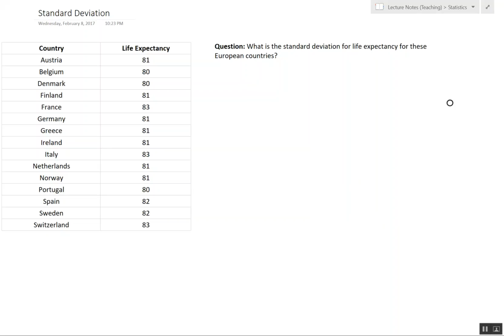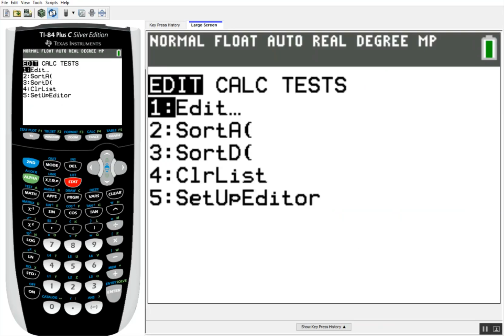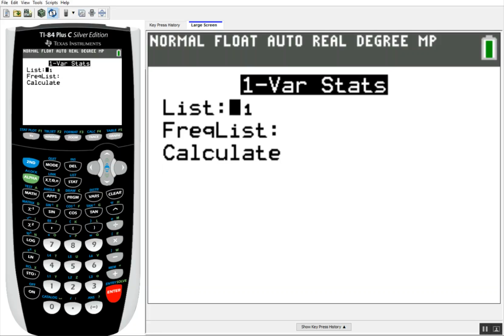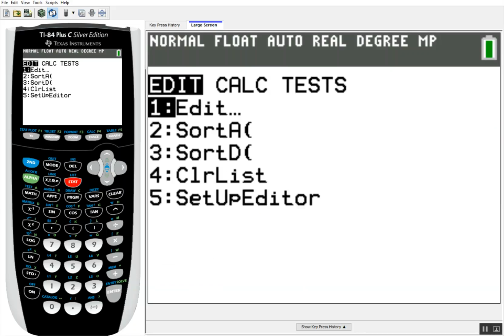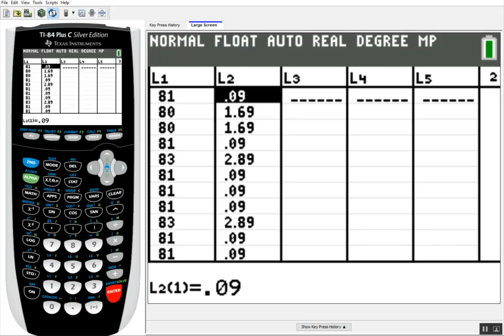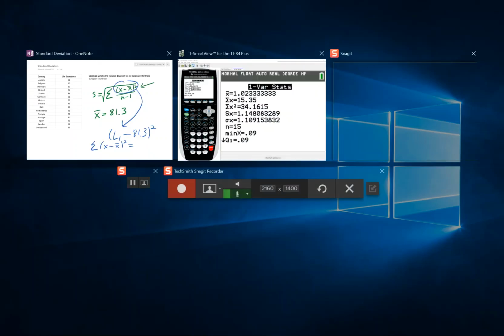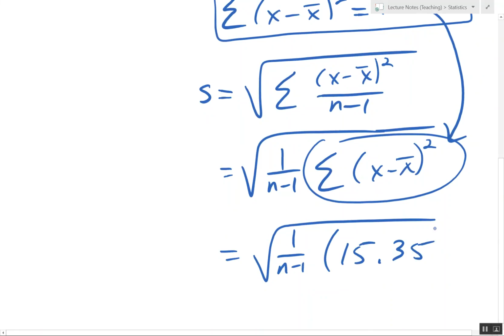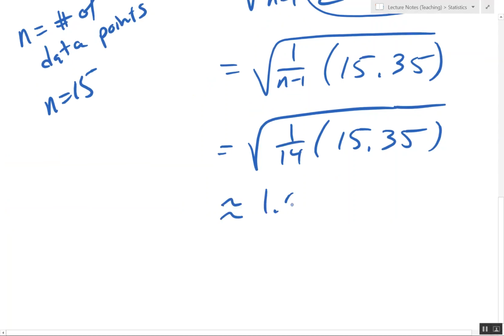Standard Deviation (Ti-84 Assisted Hand Calculation)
Using the Ti-84 to help calculate a standard deviation by hand.